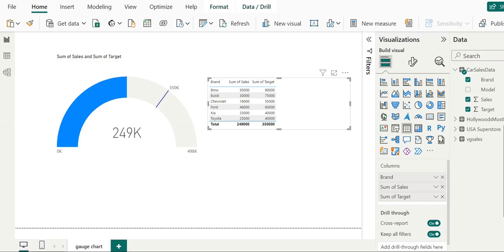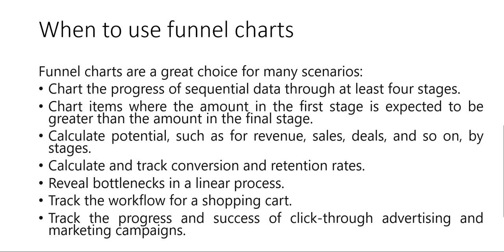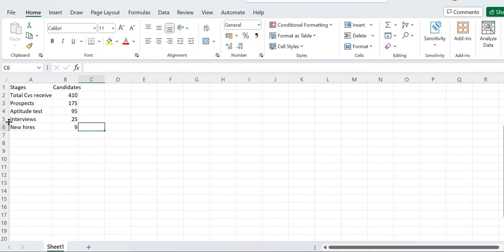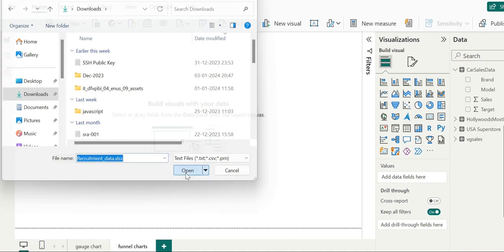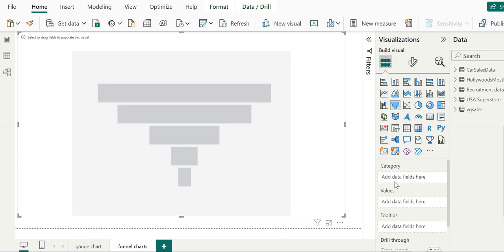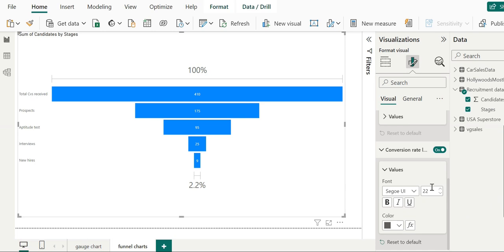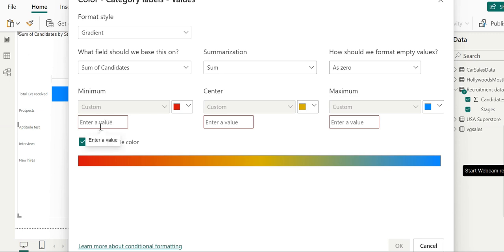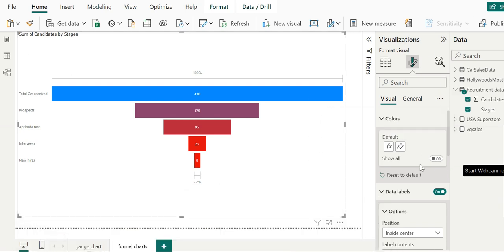#62 - Funnel Chart in Power BI | Power BI for Beginners | PowerBI Training | Microsoft Power BI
Funnel Chart in Power BI |